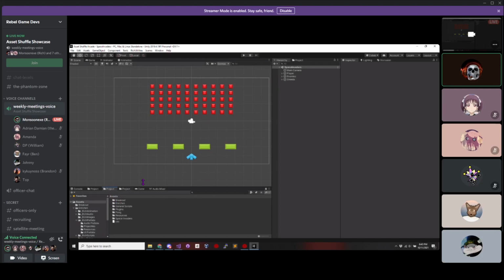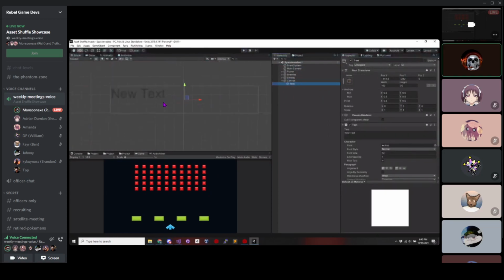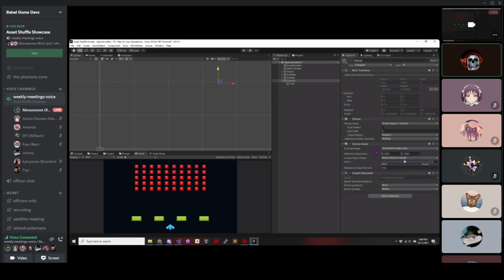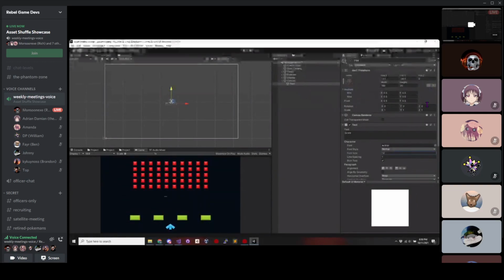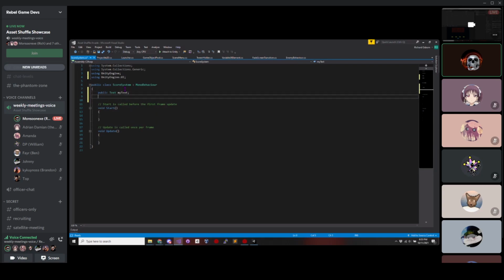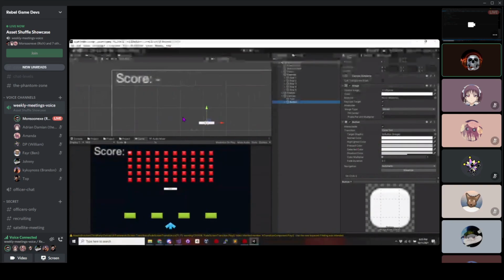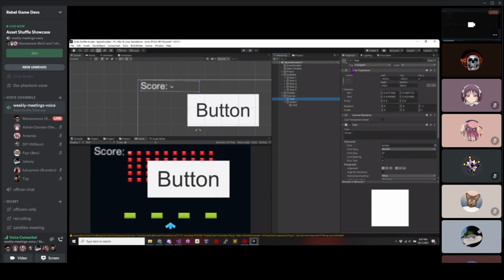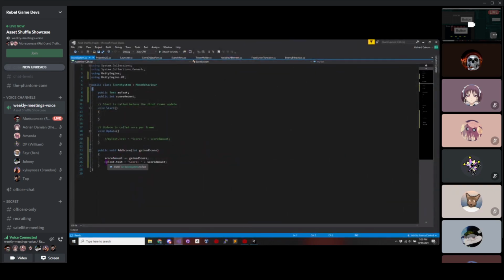UNLV Rebel Game Devs 10/11/2021 - Unity UI Tutorial by Monsoonexe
Beginner tutorials from Mr. President. :^)